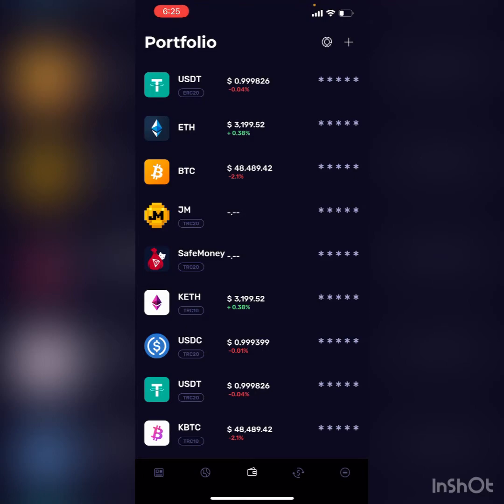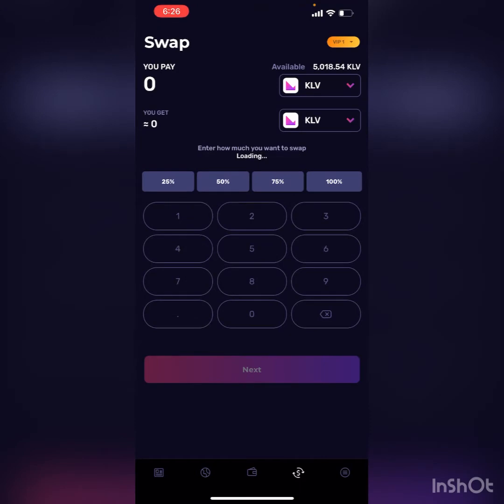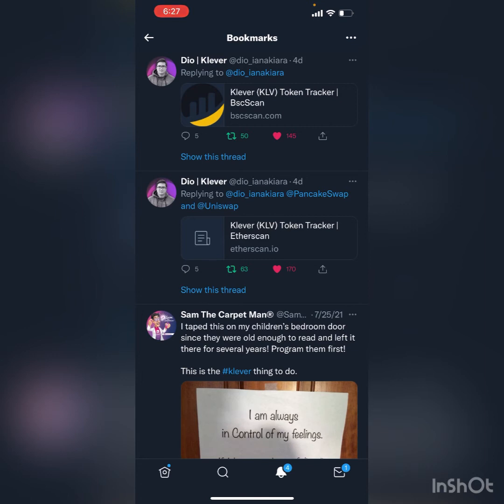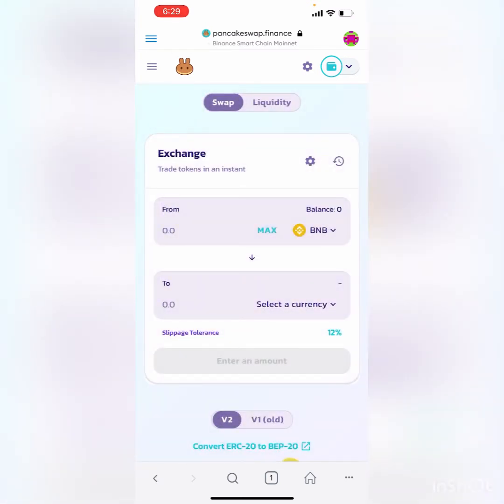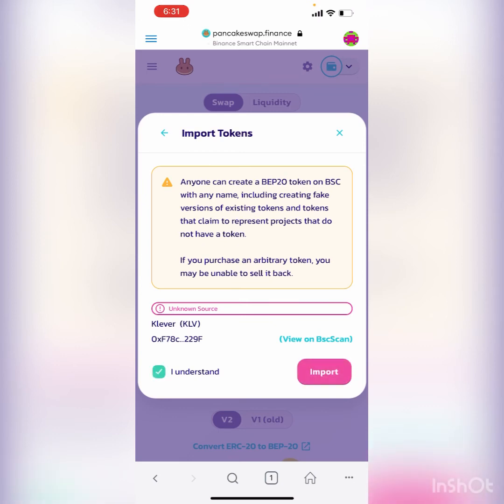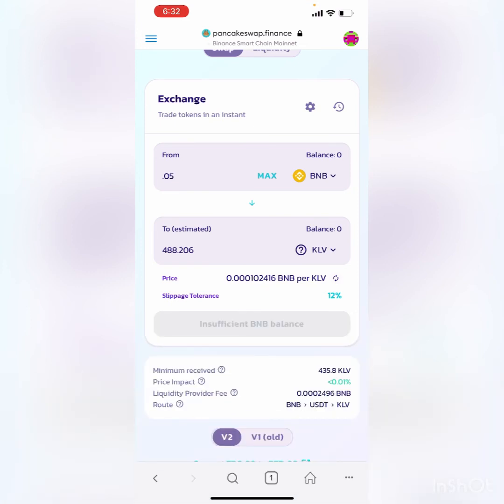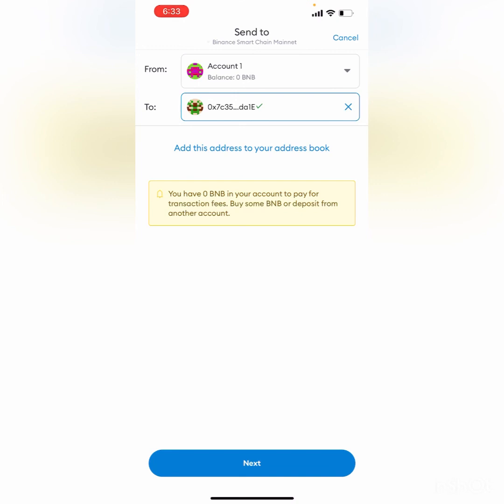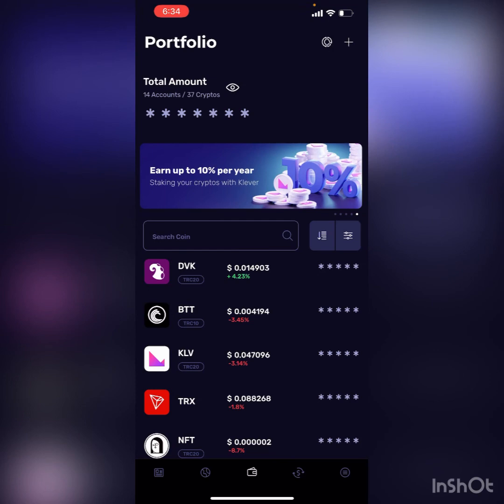How to buy KLV/BEP20 through Pancake swap & Klever Wallet swap feature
How to buy KLV/BEP20 pair through pancakeswap.

Also just a quick lesion on how to swap within the klever wallet.

KLV/BEP20 contract address - 0xF78cD79b6938c882a388278eE15a2E7D17fD229F